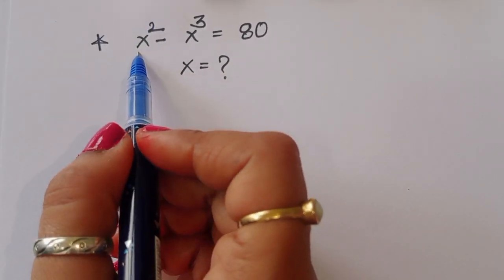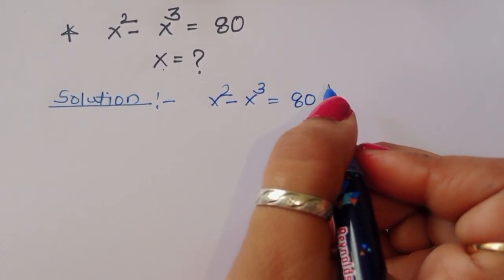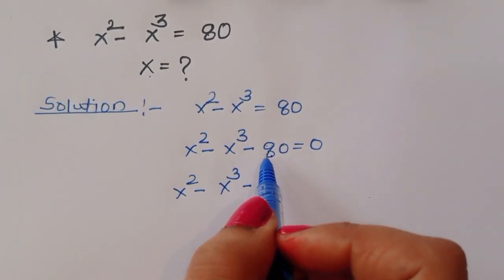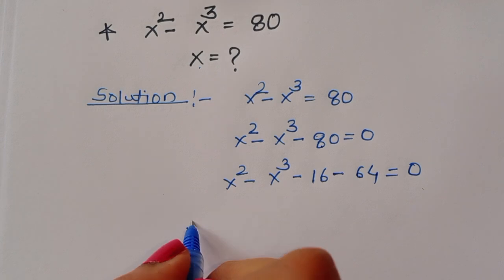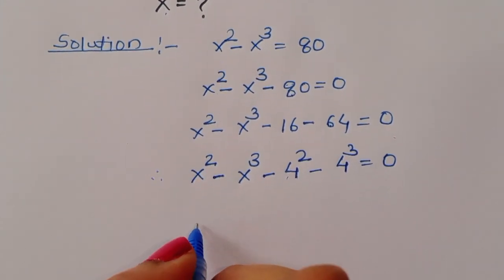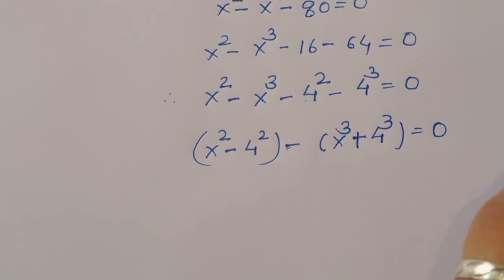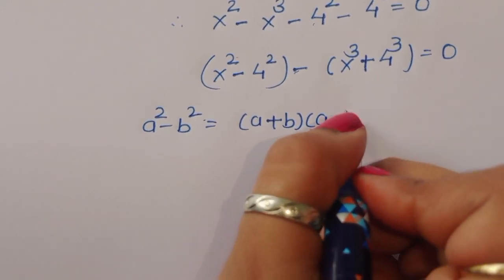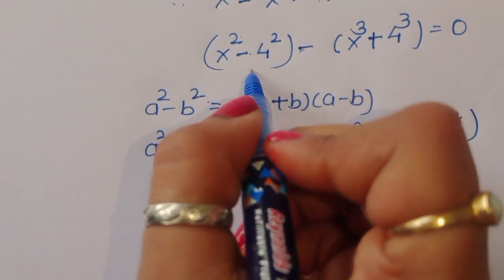Nice Math Olympiad Algebra Equation | How to Solve?✍️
•Mathematics Education
•Algebraic Expressions
•Thailand junior maths olympiad question
hardest maths question in the
national engineering olympiad
logical reasoning by mamta mam
maths olympiad questions class 10
internatianal finance olympiad
harvard university math questions
gopal sharma math classes
international physics olympiad
how to solve maths problems quickly in exam
premath
sybermath
olympiad mathematics
math booster
olympiades mathématiques
germany math olympiad
maths olympiad
Math Queen
a nice algebra problem
calculus
Challenging math
math olympiad
olympiad math
how to solve math
Shasir
Mamta maam
olympiad math
olympiad
calculate
syber math
PreMath
rmo math olympiad
Whole math
Learncomunolizer
Indian math olympiad
Math talker
Maths black board
Super academy
Math booster
imo
solve
Aa
Bc
indian math olympiad
mathgist
vijay math
higher mathematics
bts
lol
learn
online math teacher
math tutor
tution teacher
math class
rashels classroom
preparation
algebra
algebra expressions
maths olympiad
SALogic
sa logic
maths
mathematics
math
algebra
olympiad algebra
math
maths help
maths prep
statistics
fractions
mental math
math secret
math hunter
maths hunter
mathhunter
just algebra
math window
sybermath
master t maths class
premath
learncommunolizer
 bprp math basics
video sharing
camera phone
video phone
free upload
PreMath
trigonometry
math is fun
olympiad
probability and statistics
algebra 1
geometry
Math Olympiad
olympiad math questions
mathematics
math puzzles
maths calculus
number theory
algebra 2
high school math
college math
math help
pre math
imo
online learning
Olympiad Mathematics
pre math
maths
premaths
pre maths
TabletClass Math
Andy Math
homeschool
home schooling
GED math
school test
geometry help
ASVAB GMAT GRE SAT ACT middle high tutor
online lessons
math olympian
ecuaciones funcionales
matemáticas avanzadas
funciones matemáticas
problemas funcionales
mathematics
algebra
algebra problems
trigonometry Exponent
Exponent problem
find x
find all values of
simplify Simplification
power of
simple math
Olympiad
Olympiad math
Algebra
Aptitude Question
Japanese math Olympiad
maths Olympiad
France math Olympiad
math Olympiad
olympiad mathematics
math olympiad
algebra